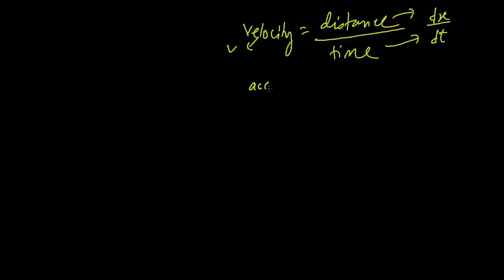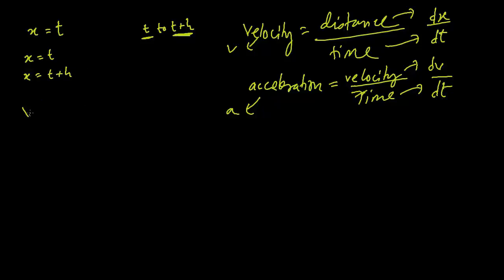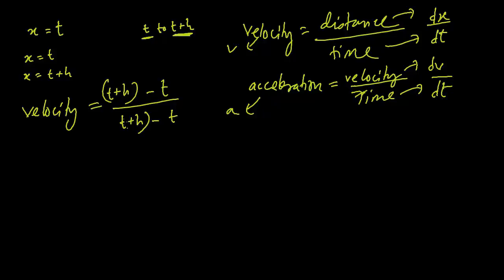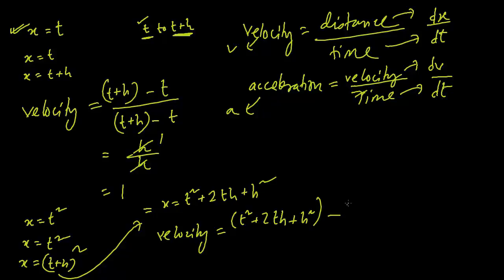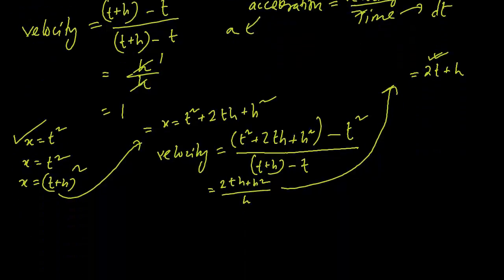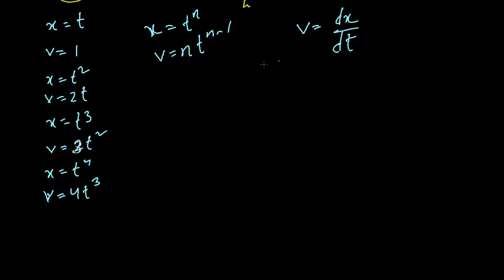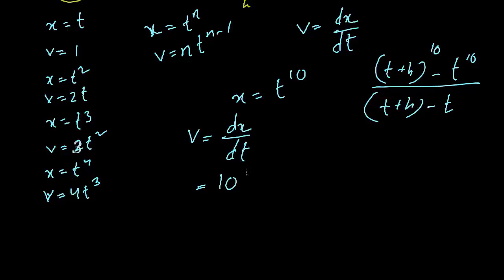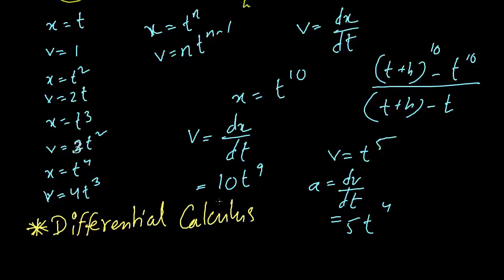Basic Differentiation 1 - Introduction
The basic idea behind Differential Calculus